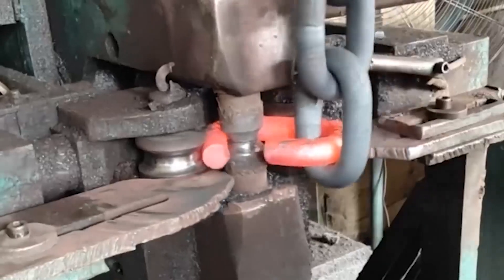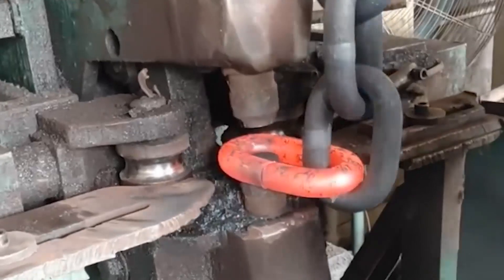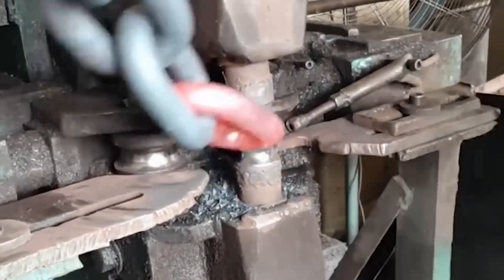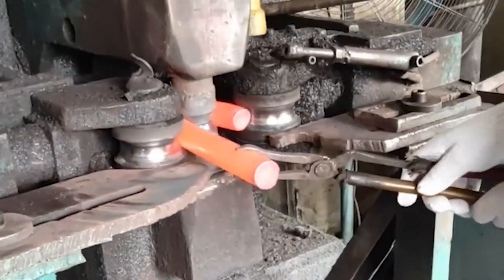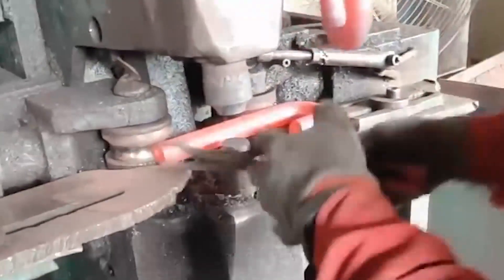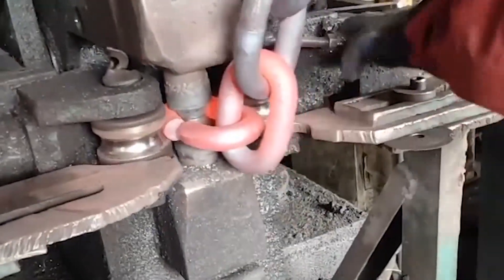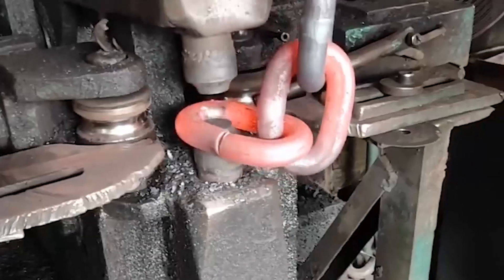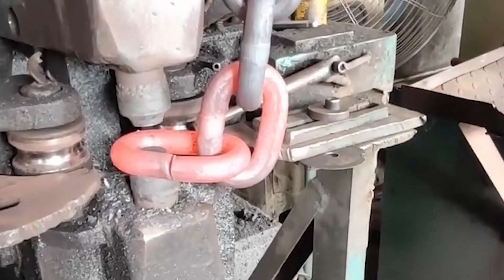Factory real shots of the manufacture of aircraft carrier chains!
The video explains how the iron chain is made and the process of making the ring elements of the iron chain